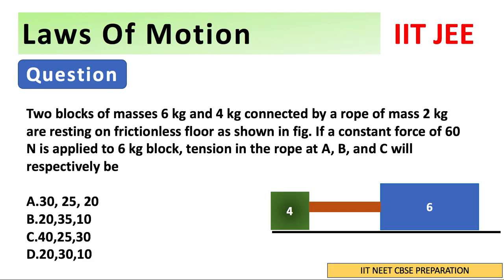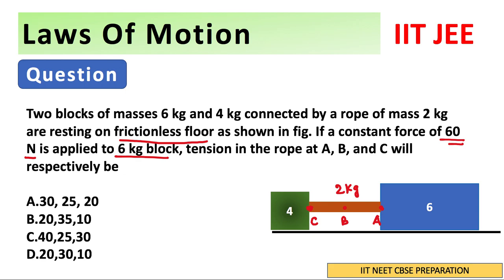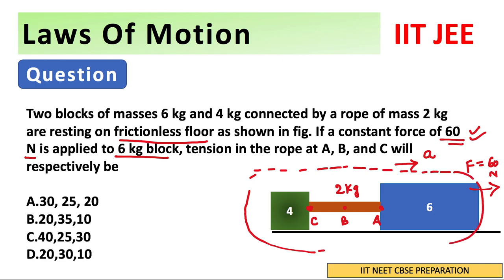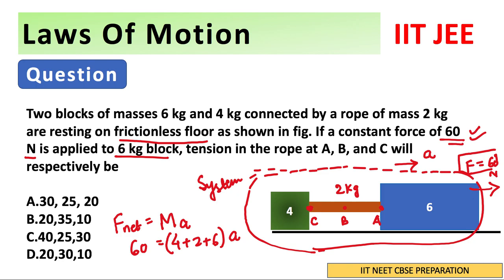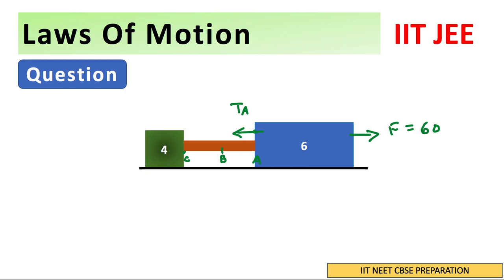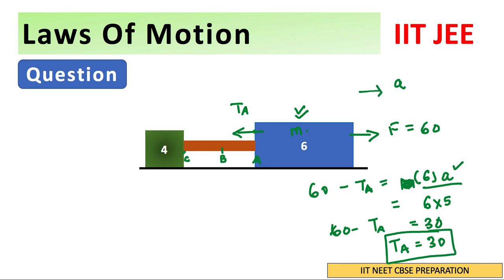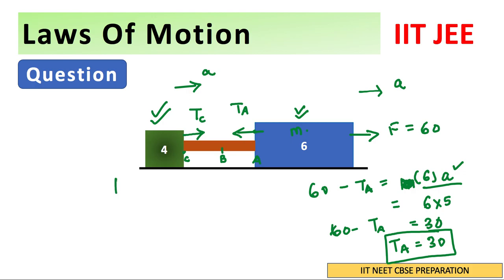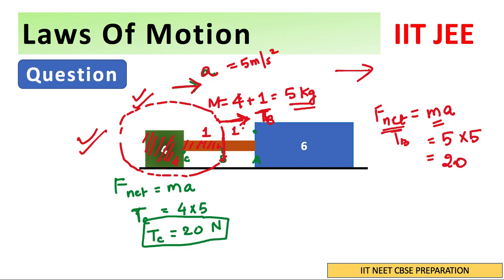Newton's Laws of Motion Problems | IIT JEE | NEET | CBSE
Newton's Laws of Motion Problems Solved

Two blocks of masses 6 kg and 4 kg connected by a rope of mass 2 kg are resting on frictionless floor as shown in fig. If a constant force of 60 N is applied to 6 kg block, tension in the rope at A, B, and C will respectively be